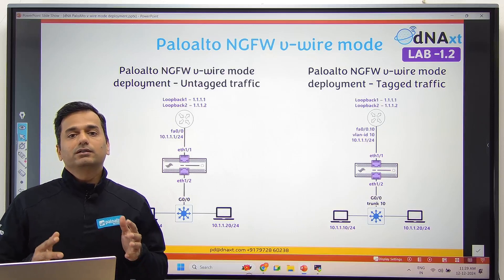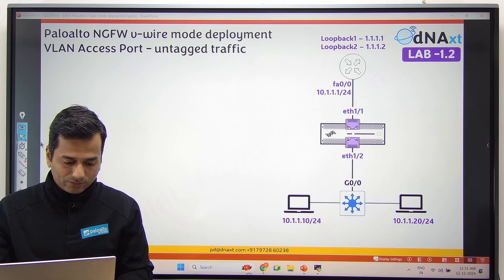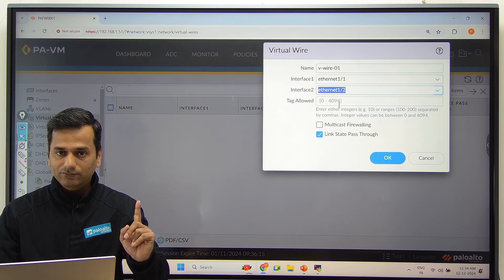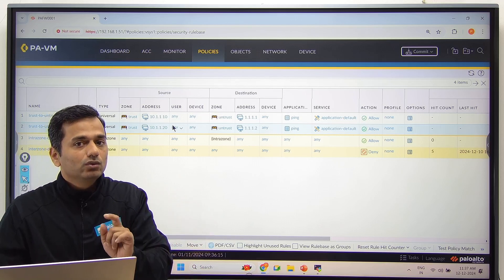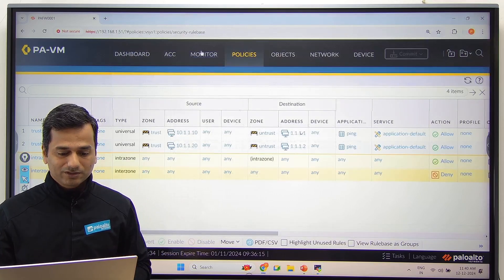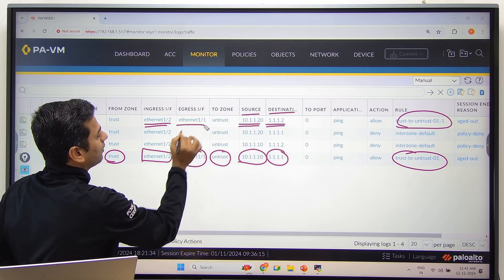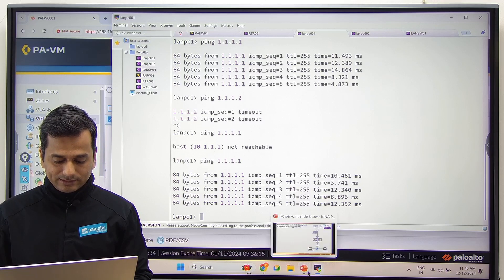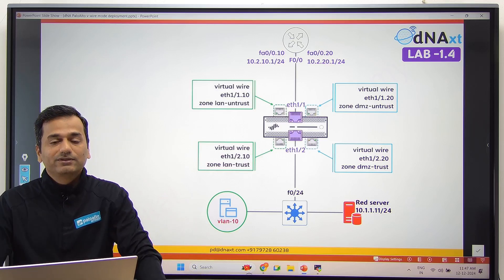PaloAlto Hands-on || LAB-1.2 || v-wire VLAN Access & Trunk mode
Virtual wire interfaces by default allow all untagged traffic. You can, however, use a virtual wire to connect two interfaces and configure either interface to block or allow traffic based on the virtual LAN (VLAN) tags. VLAN tag 0 indicates untagged traffic.